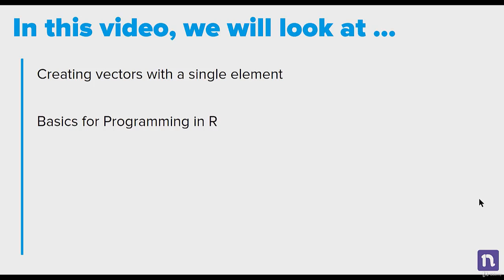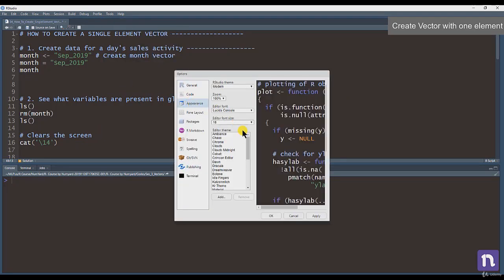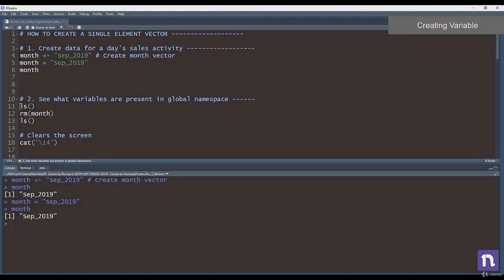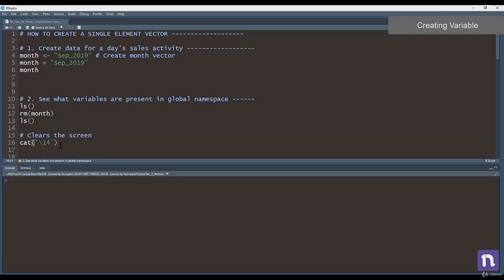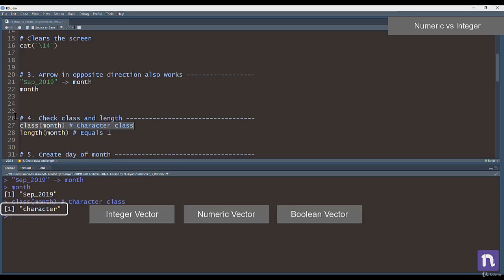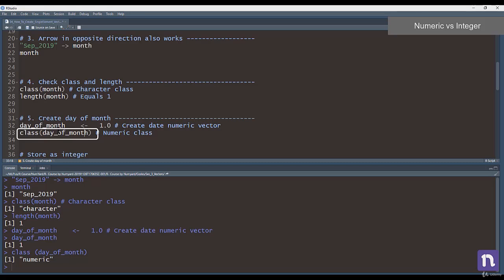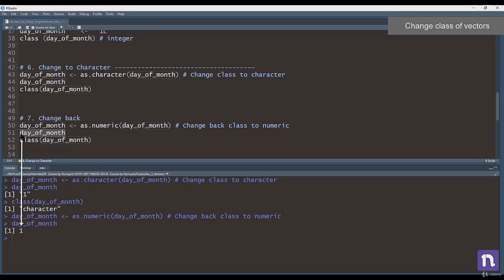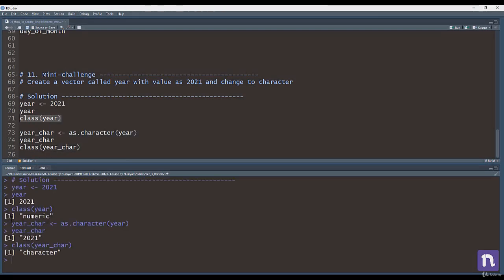| 09. Create vector with a single element | R | USA |